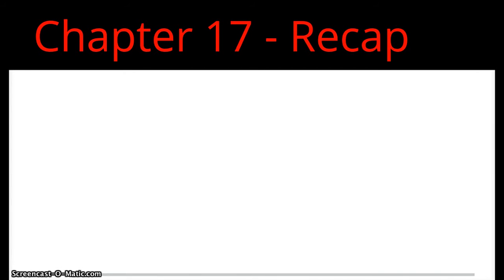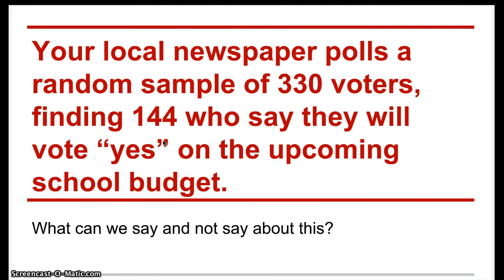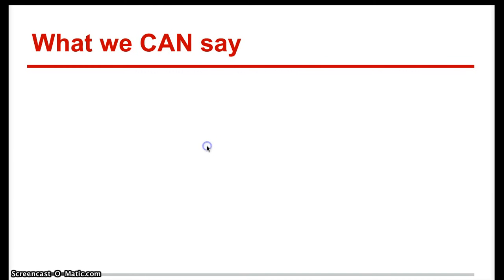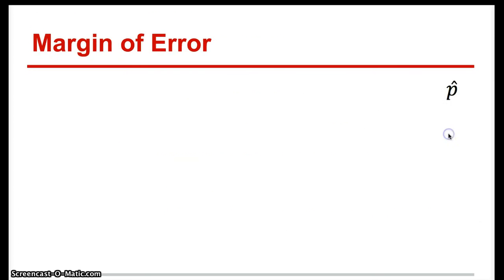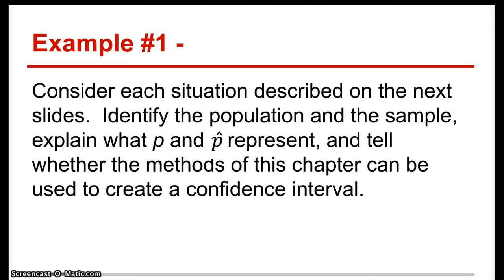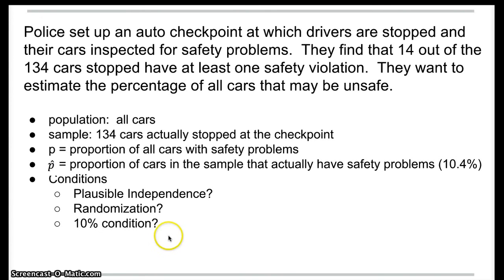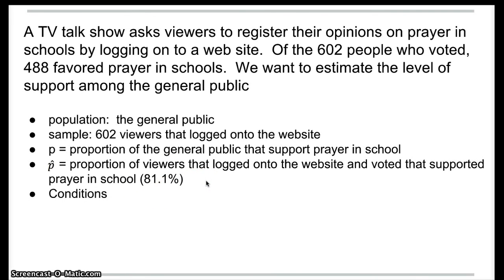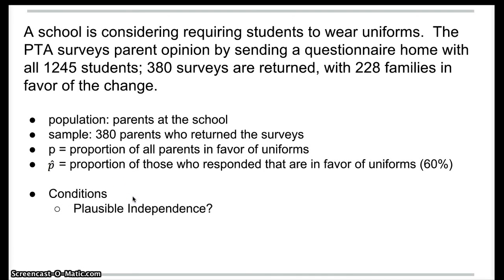Chapter 18 - Confidence Intervals with Proportions Examples